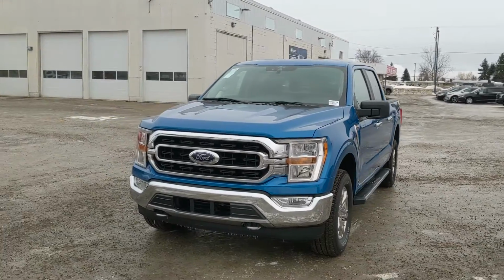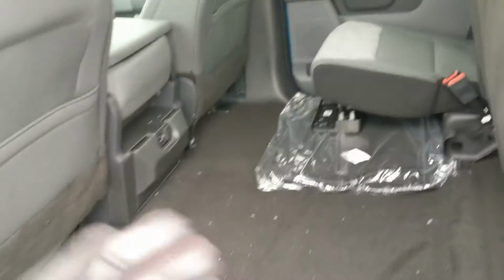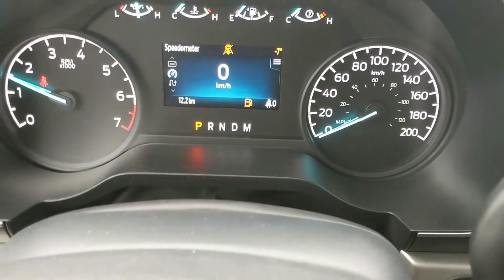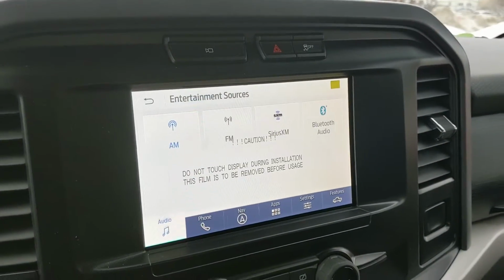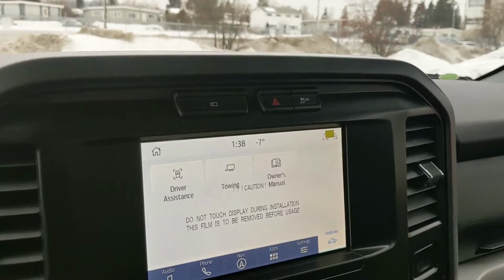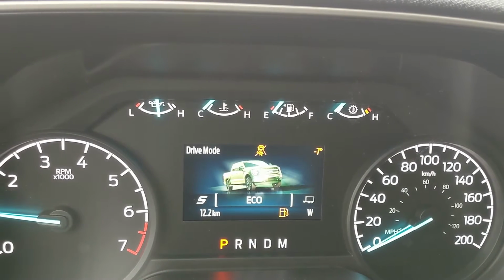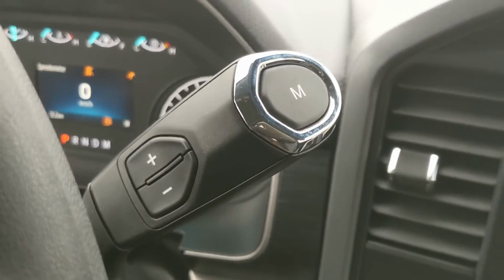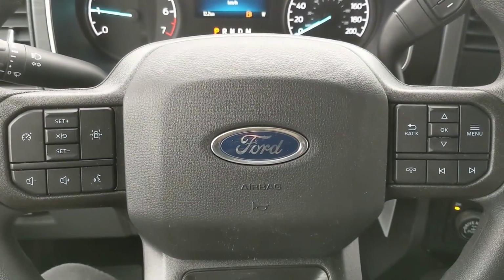2021 Ford F-150 XLT Walk-Around | Stock# FD07286 | Prince George Ford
2021 Ford F-150 XLT Walk-Around | Stock# FD07286 | Prince George Ford

The newly redesigned 2021 Ford F-150 XLT comes with some great features that include FORDPASS CONNECT, Rear View Camera with Dynamic Hitch Assist, BLIS W/Cross Traffic, Lane Keeping System, XTR Package, Class IV Trailer Hitch, Navigation, SYNC 4, and Pre-collision Assist.

Coming in a Velocity Blue Metallic exterior with a Medium Dark Slate Cloth interior, 5-1/2 Foot Box, and powered by a 2.7L EcoBoost Engine with Auto Start/Stop.

1331 Central Street West
Prince George, BC
V2M 3E2